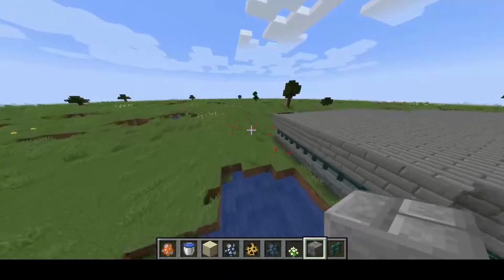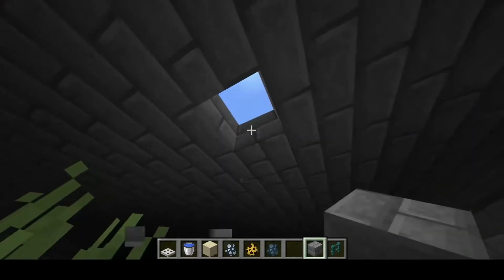MAKING CITY IN MINECRAFT!!!!! Part 1 Sanctuary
In this video i make a sanctuary for the city i'm making!